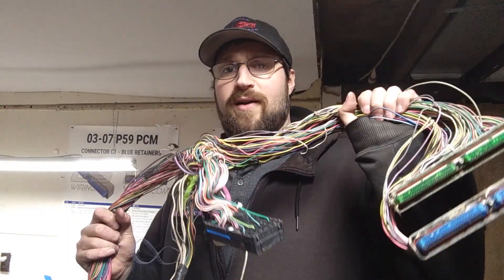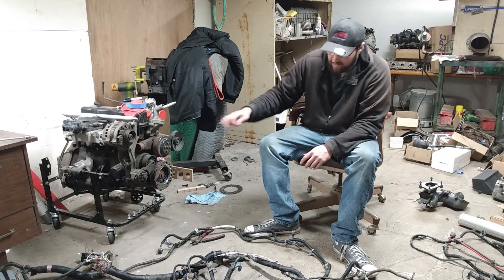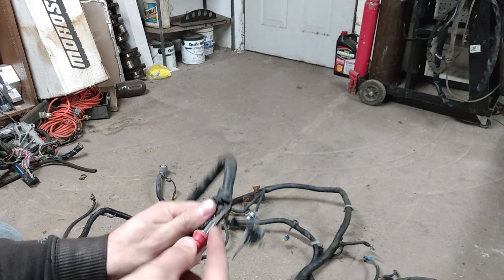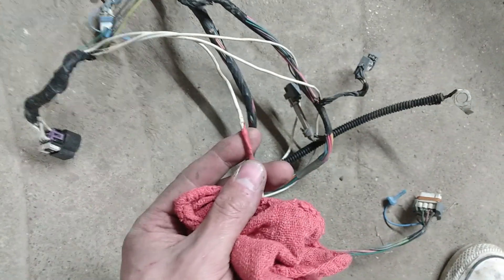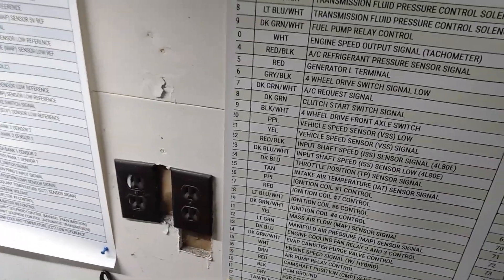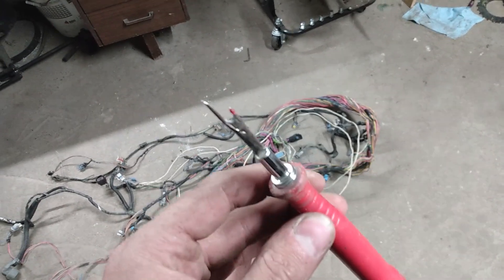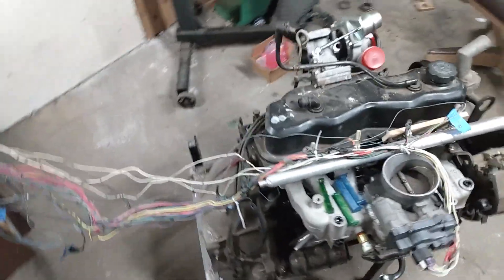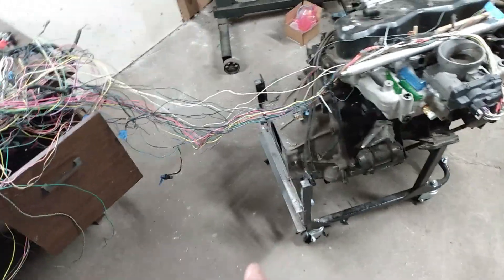How To Turbo a GM 2.5L Iron Duke 4 Cylinder, Part 3, LS Swap/EFI Conversion Harness.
My First Hand Experience Trimming Down A LS Harness For EFI Conversions @vistaprint

Video made possible thanks to the following people @sendcutsend    @ievilenergy  @My Wonderful Viewers

Thanks For supporting Viewers!